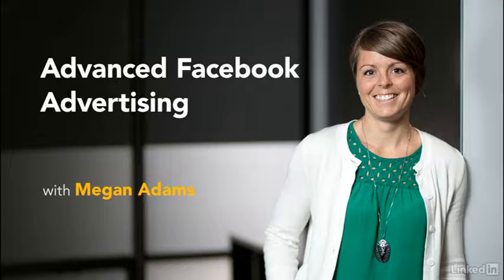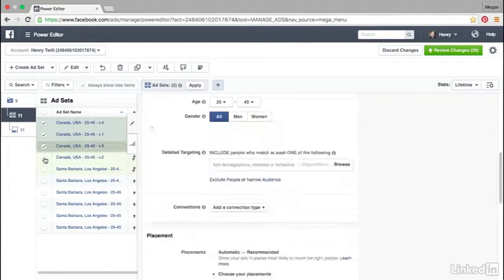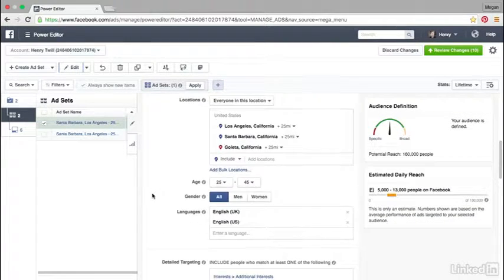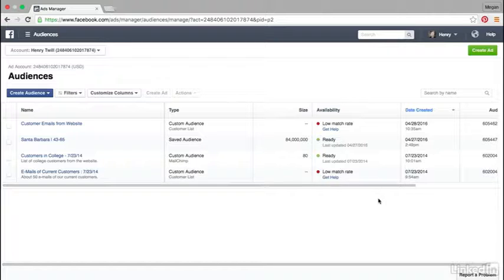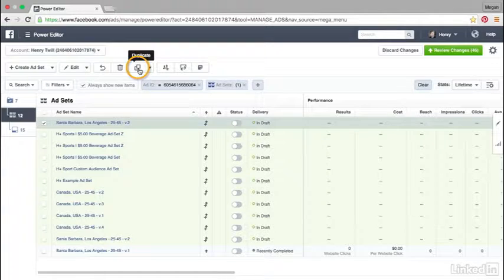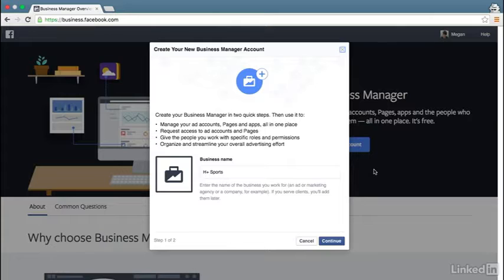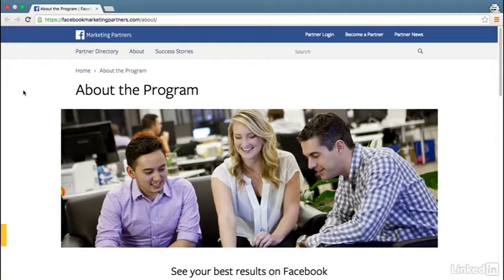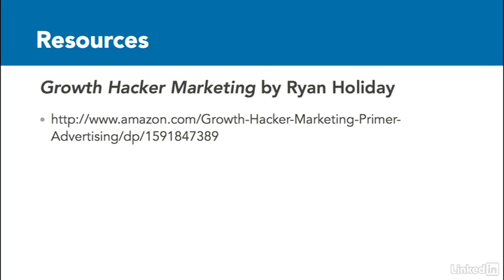Learn how to do facebook ads and facebook marketing 2018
Learn how to do facebook ads and facebook marketing 2018. You can target ads to people based on how and when they engaged, and create an experience that is relevant to where they are in the process of investigating your products. Facebook's self-serve ad interface is better than any other advertising platform on the market – you don't have to be a tech wiz to get in there and get things rolling! . . . Learn facebook advertising from the beginning to end through simple step by step tutorials